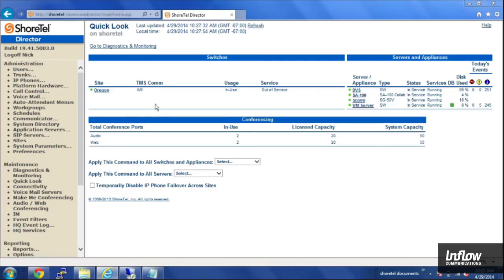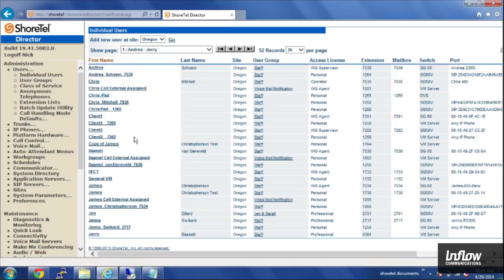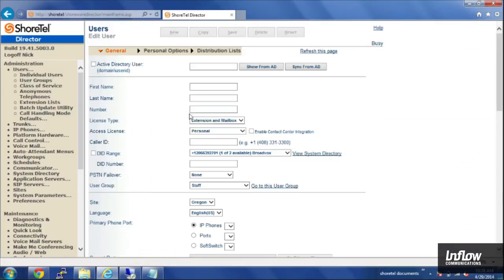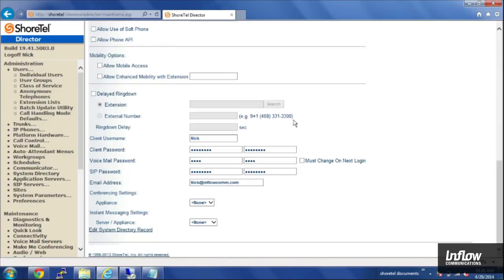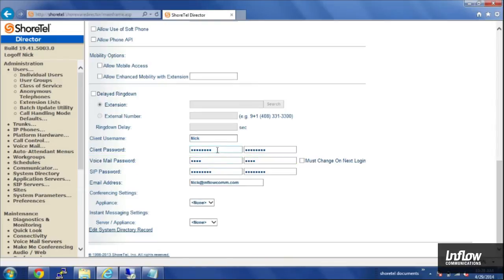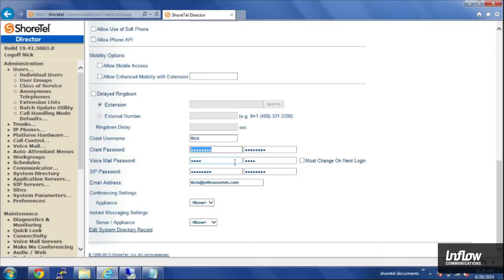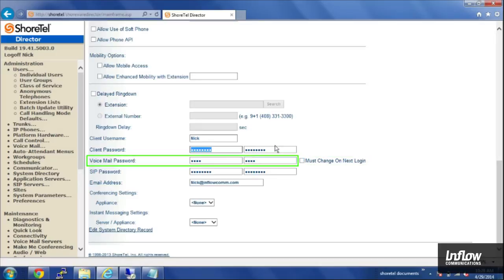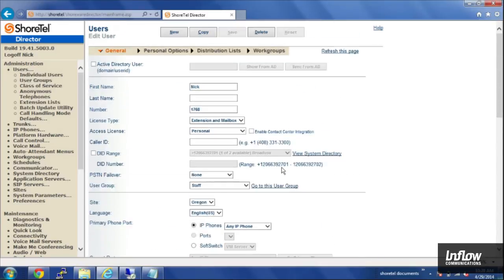Resetting Your Password in ShoreTel Director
A quick how to video on reseting Client and Voicemail passwords within the Shoretel Director software.